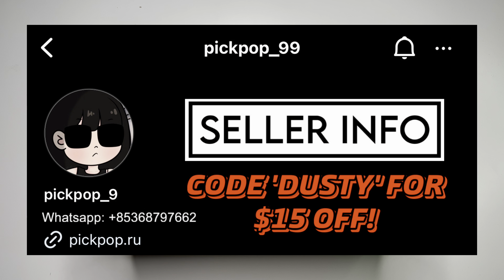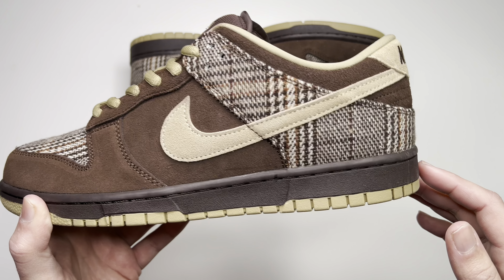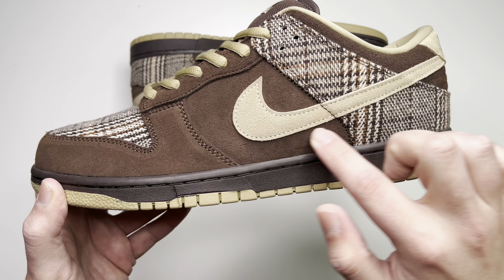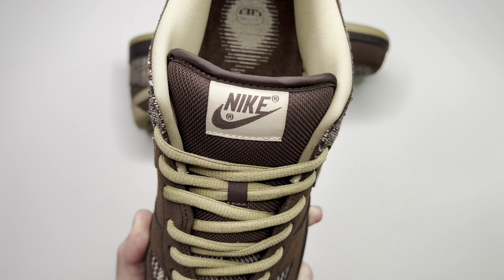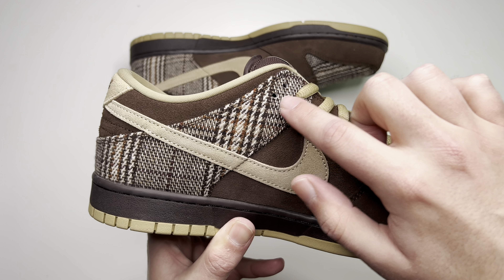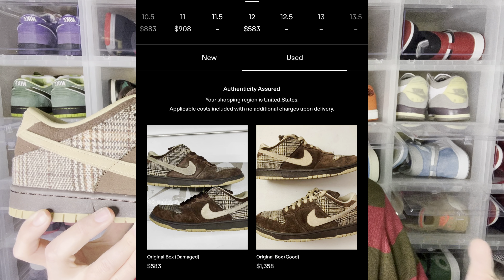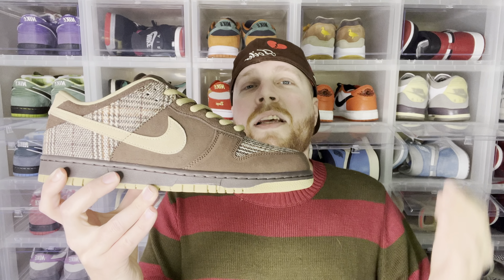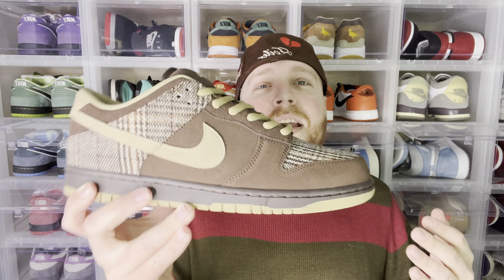NIKE SB ‘TWEED’ DUNKS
Today we’re checking out a pair of rep Nike SB ‘Tweed’ Dunk Lows!

⏱TIME STAMPS⏱
0:00 INTRODUCTION
0:55 SELLER INFO
1:03 BREAKDOWN
3:00 OPINION TIME

Music (𝐏𝐫𝐨𝐝. 𝐛𝐲 𝐁𝐥𝐚𝐧𝐜𝐨/𝐁𝐥𝐚𝐧𝐜𝐨𝐁𝐞𝐚𝐭𝐬)